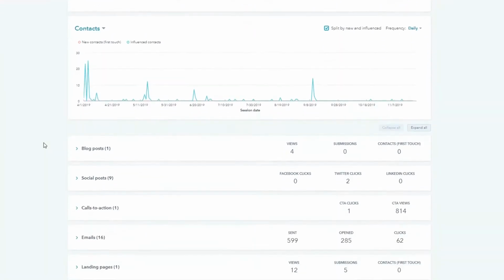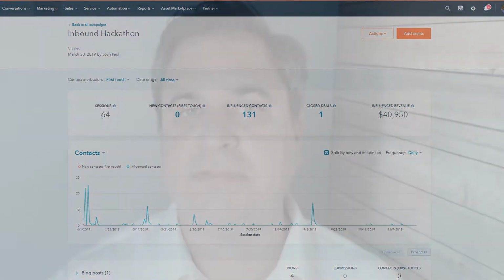How To Set Up HubSpot Campaigns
Considering the distinct differences in the use of the word “campaign” between HubSpot and other CRM and marketing platforms, it’s no surprise that people get confused or frustrated when first using HubSpot campaigns.

Keeping this in mind, we’d like to give you some quick and easy tips on setting up campaigns within HubSpot.

HubSpot CRM Case Study Video: How One HubSpot Customer Increased Qualified Sales Meetings From 25-300
How To Set Up HubSpot Campaigns - - a HubSpot tutorial!

“Campaigns” is one of the most overused and misused words in the sales and marketing world. It can mean anything from a specific messaging initiative to a particular list you are going to target. Being a HubSpot user doesn’t exclude me from this complex reality.

However, it’s important to note that HubSpot uses the term “campaign” differently than other CRM and marketing platforms do. Let’s discuss some of those differences.

In Salesforce.com, for example, you can place people into a campaign. It's a method of putting people through a particular marketing action.

With HubSpot, a campaign is not simply an action to be taken upon a group of people. Instead, it’s a grouping of marketing and sales assets. A campaign is a way of batching certain marketing assets so that you can report on them as a single entity, regardless of how/where people encounter those assets.

So, what is HubSpot's official ruling on how to use campaigns? Here’s a direct quote from HubSpot’s knowledge base:

“The campaigns tool allows you to tag related marketing assets and content so that you can easily measure their effectiveness of your collective marketing efforts.”

However, what HubSpot doesn’t mention in their training is at what level to set your campaign. Without taking into account the level of the campaign, it’s nearly impossible to expect everyone in your organization to use the HubSpot campaign tool consistently.

We know there is a proven method to setting up campaigns in HubSpot and we're going to share that with you today.

Remember, as HubSpot says in their description of campaigns, its purpose is to report on your marketing efforts collectively. That means we should build our campaign on the foundation of reporting.

We’ve found the best way to build a campaign is around the goal of each funnel.

A marketing or sales funnel is a series of webpages, email messages, and automation that brings people through a progression of steps toward an action you want them to take, like requesting a sales call or making a purchase. HubSpot’s famed Flywheel is made up of many funnels that work together.

When building a HubSpot campaign, you want to look at one complete funnel and the goal of that funnel.

If you build a webinar funnel, you’ll have ads, emails, landing pages, and blog posts that are all driving people to that webinar registration. But, the webinar itself isn't what you're building your campaign around.

You're building around the entire funnel, and that's usually with the goal of getting into some sort of sales call. So, your campaign will be built around the post-webinar items, the follow-up emails, sales offers, and connections made with the people who attended the webinar, etc.

All of these are working parts of the funnel that make up the foundation for your campaign.

As I mentioned earlier, there's a ton of confusion among HubSpot partners, HubSpot Facebook/LinkedIn groups, and within the HubSpot community, etc. about the level at which to set your campaigns. But now you can rest assured that by basing your campaign around the goal of your funnel(s), you’ll set your campaign up effectively and stay on goal.

RESOURCES & LINKS MENTIONED IN THIS VIDEO:

New to HubSpot?
Cheatsheet: The 9 Biggest Mistakes People Make When Setting Up HubSpot’s CRM

Avoid Making a Mess of Your Data
Guide: How To Set Up HubSpot Custom Properties Without Cluttering Your System

Save Time By Talking To A Human
Schedule Today: Apply To Speak With a HubSpot Growth Specialist